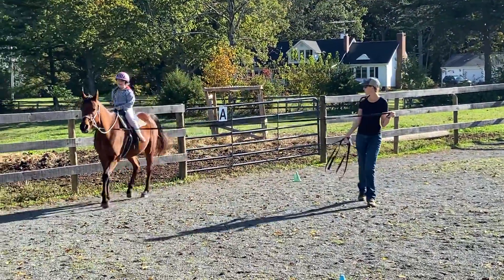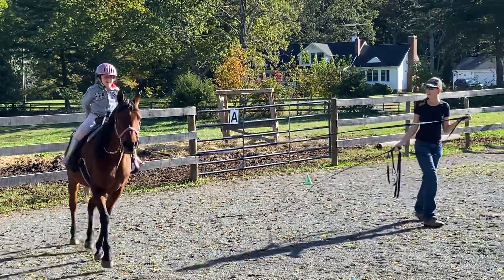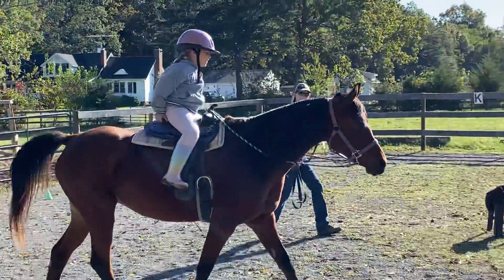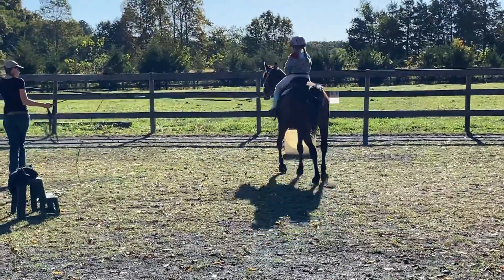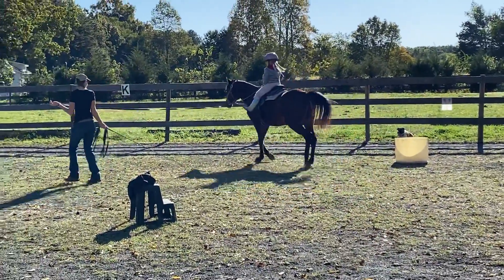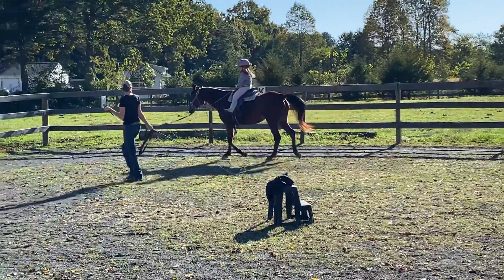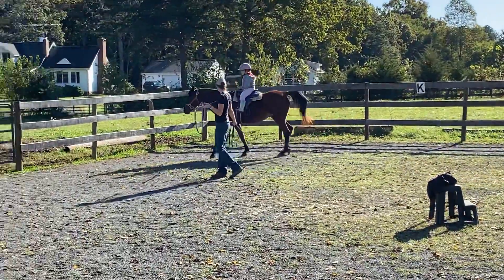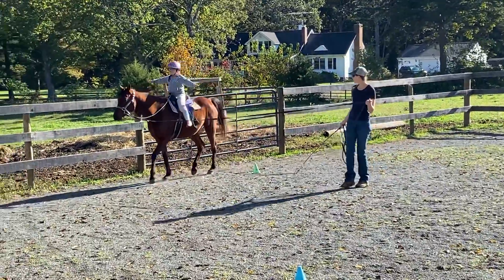October 15, 2020